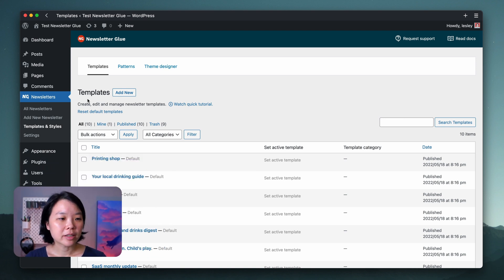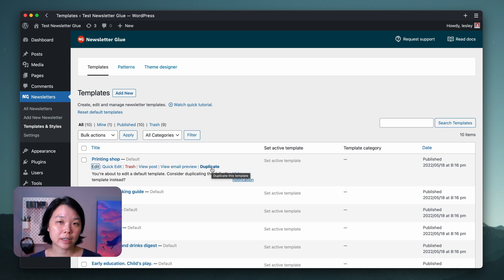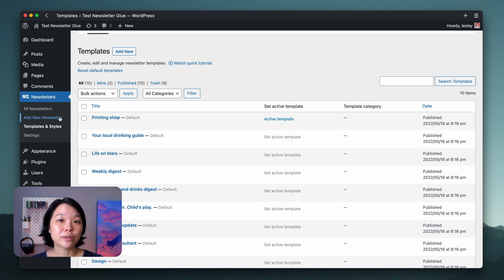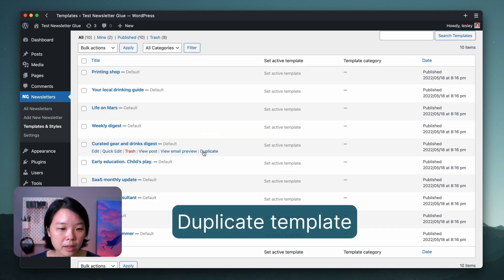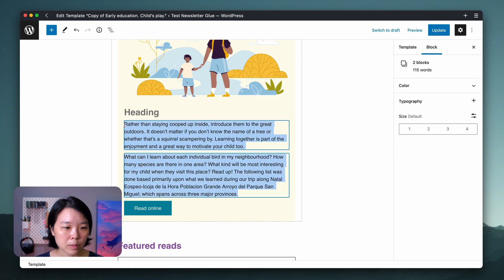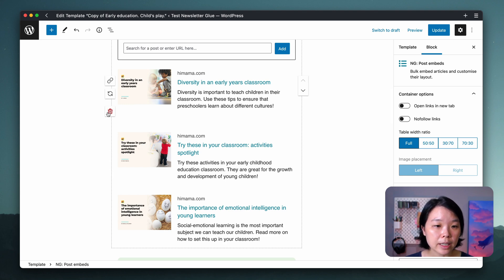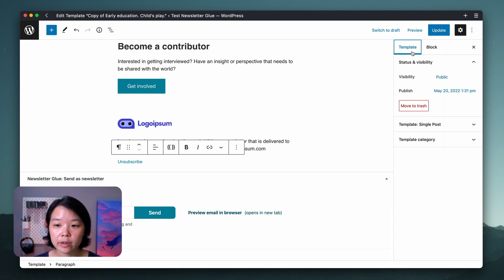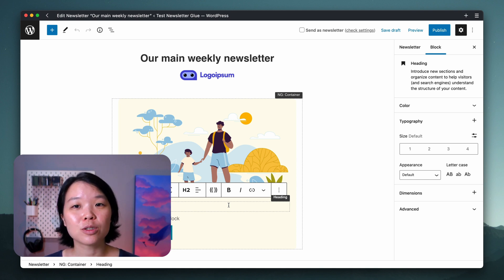How to create newsletter templates in WordPress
Create newsletter templates directly in the WordPress editor using Newsletter Glue

00:01 Introducing newsletter templates
00:20 Preview email templates
00:34 Edit templates
01:14 Set active template
01:45 Select template
01:58 Set up your template
02:56 Set up post embeds
03:29 Unsubscribe link
03:43 Preview email template in browser
04:09 Add template category
04:26 Use template in publishing workflow

Newsletter Glue is a WordPress plugin that connects your email service provider and lets you build and send newsletters from WordPress.